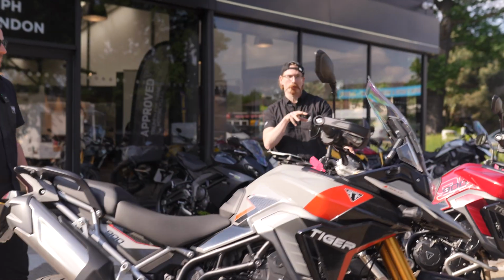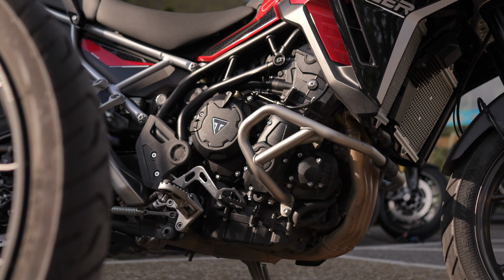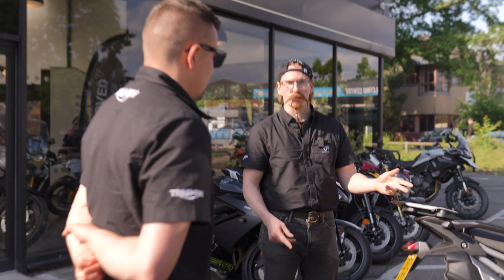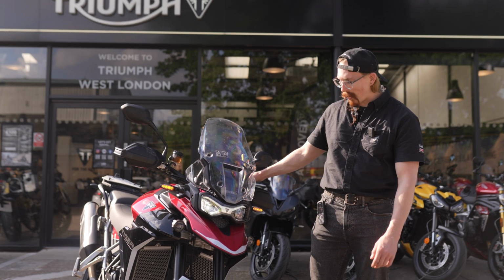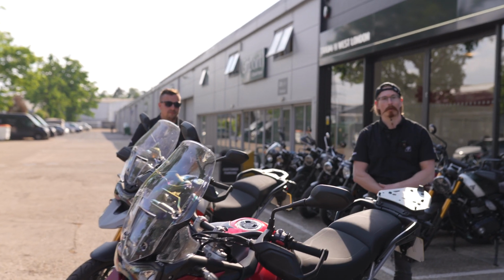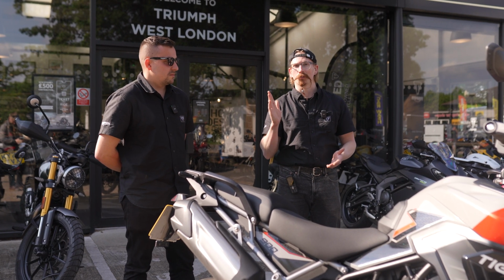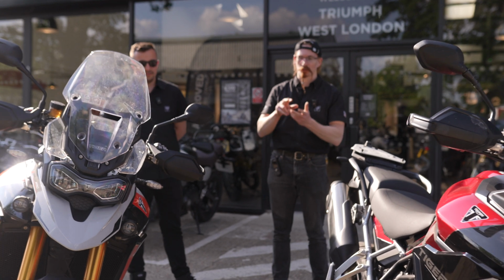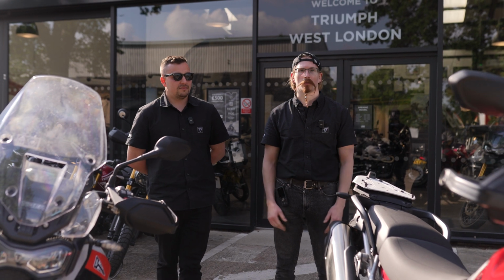Triumph Tiger 900 Rally Pro VS Tiger 900 GT Pro: Which should you buy?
We chat with Idir and Vince from Triumph West London all about the incredible Tiger 900 range and whether you should buy a Rally Pro or GT Pro model!

Tiger 900 Rally Pro: Extreme off-road capability with superb road handling, the New Tiger 900 Rally Pro is set to tackle any adventure.

Tiger 900 GT Pro: Class-beating performance, comfort, capability and attitude. The New Tiger 900 GT family was born for epic road adventures.

If you would like to experience these bikes for yourself, you can book a test ride at any of our LIND locations